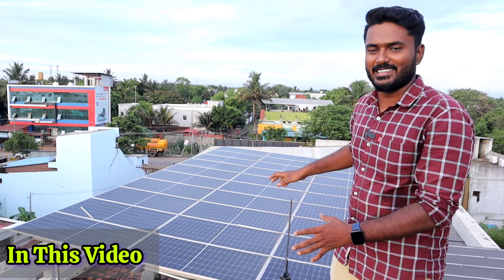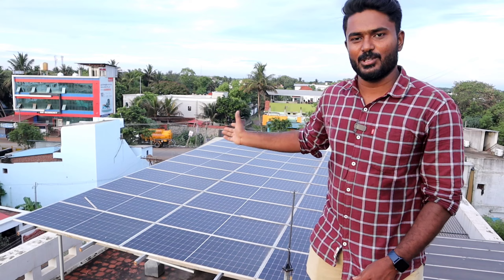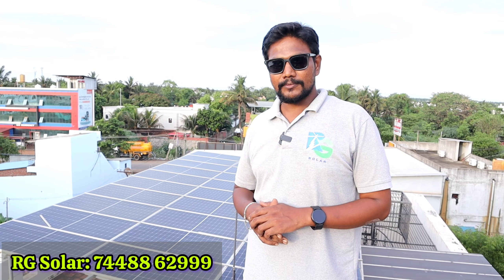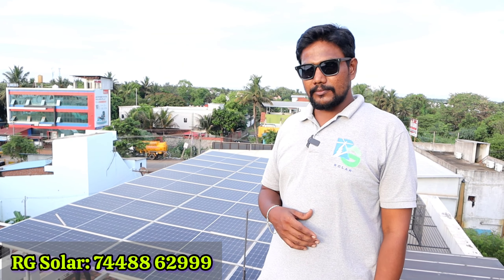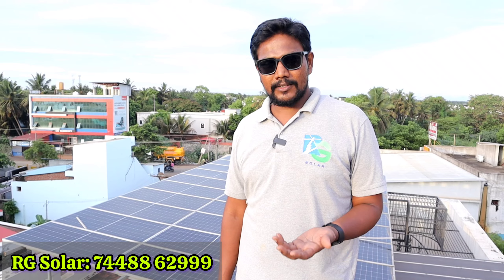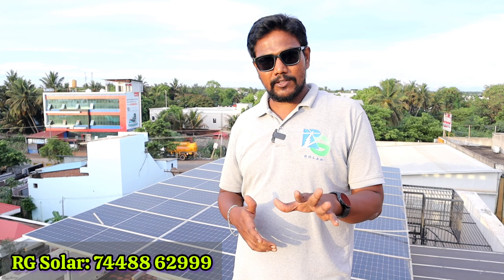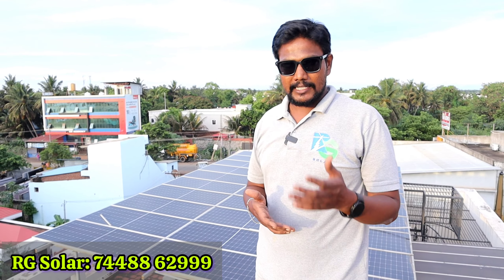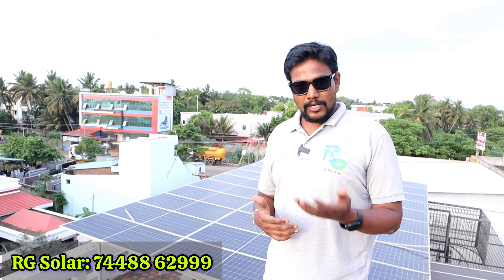வாழ்நாள் முழுவதும் கரண்ட் பில் கட்ட தேவை இல்லை | Solar Panel for Home in Tamil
A Complete Solar/DC Products Knowledge Sharing Channel

*_RG SOLAR_*
_[Resemble Green Power Solutions]_
Kumbakonam.

விளம்பரம் மற்றும் புகார்களுக்கு மட்டும் தொடர்பு கொள்ளவும்